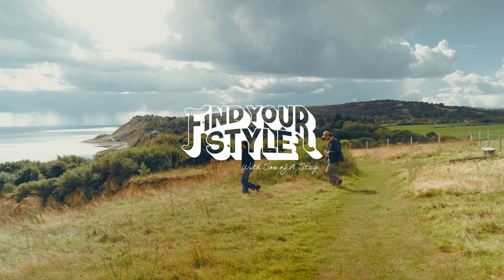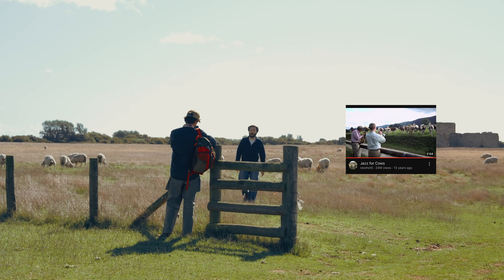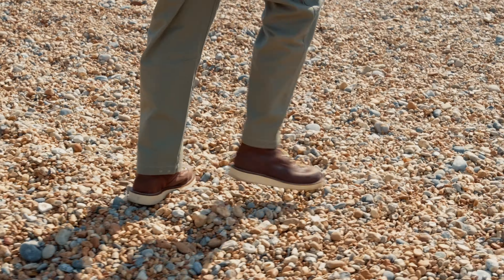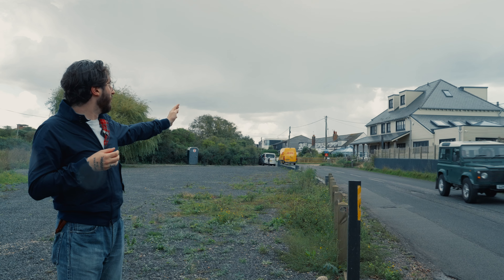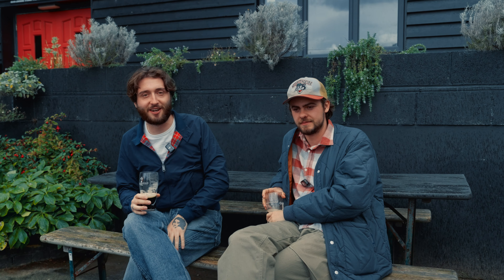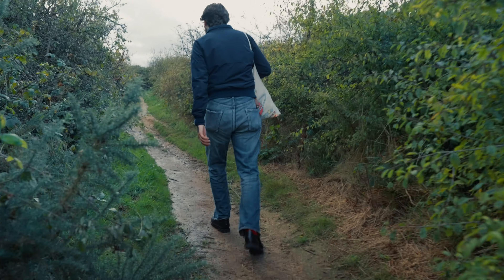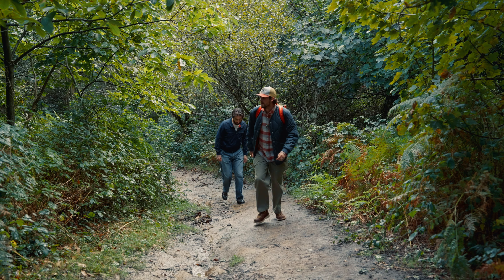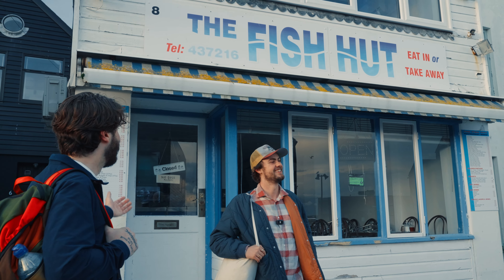Can you go hiking in heritage clothing? | Find Your Style | SON OF A STAG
Sam and Finn put their favourite heritage clothes to the test, to see if classic designs have truly stood the test of time. Going on a coastal hike from Rye to Hastings, the pair assess their choices as the journey gets tougher and tougher over the course of the trip.

Finn's Outfit:
Danner Bull Run Boots:

Sam's Outfit:
Sanders Butt Seam Loafer:

00:00: Intro (and a surprise for sam)
00:41: What Are We Wearing?
01:18: Phase 1: Grasslands
04:56: Phase 2: The Beach
05:54: Disaster Strikes
10:51: Sam Finds Relief
12:30: Phase 3: The Hike
18:55: Finally in Hastings
19:56: In Conclusion